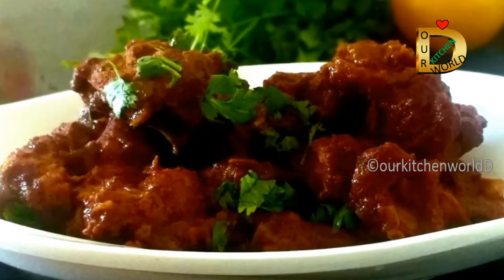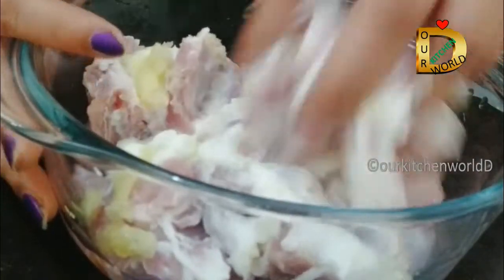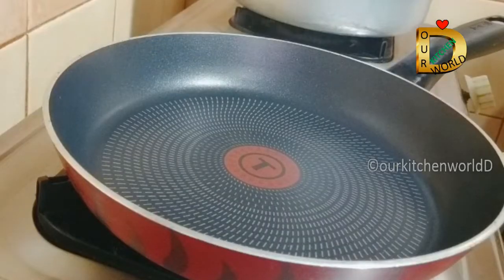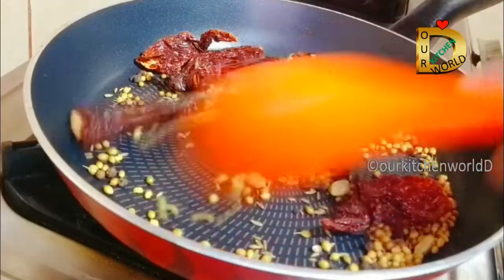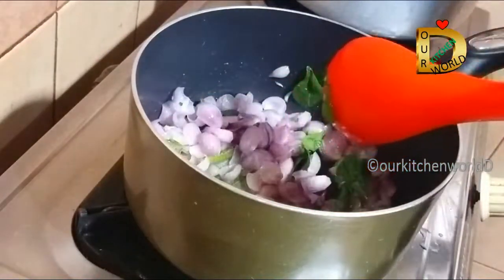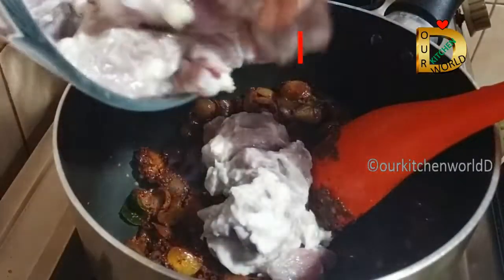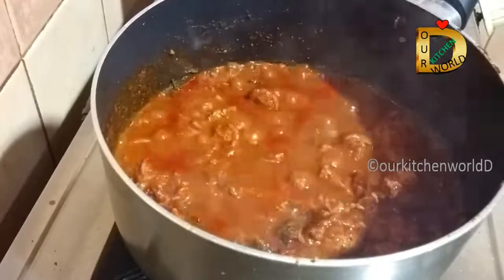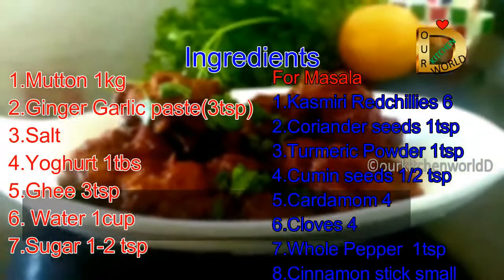സൂപ്പർ ടേസ്റ്റിൽ ഒരു മട്ടൺ റോസ്റ്റ്‌ ||Mutton Ghee Roast